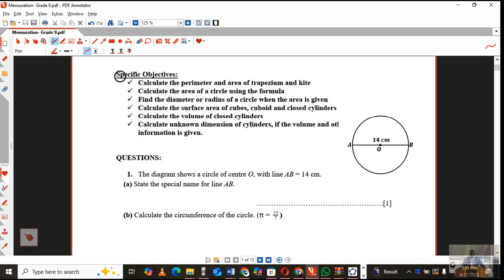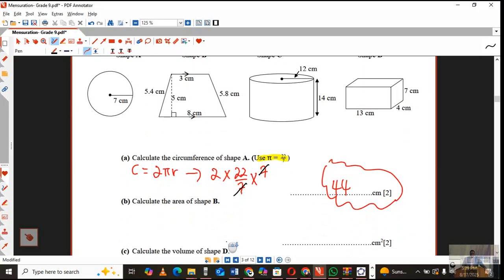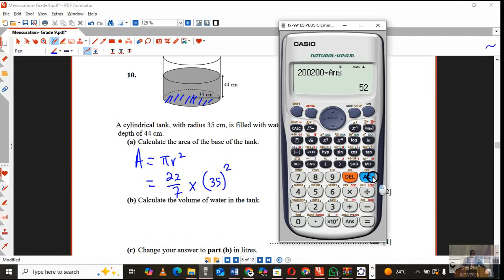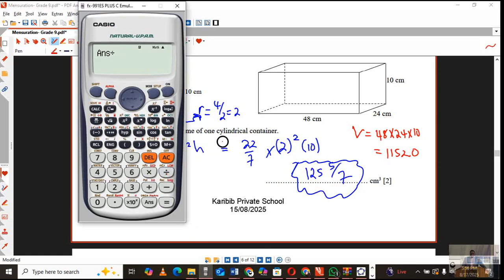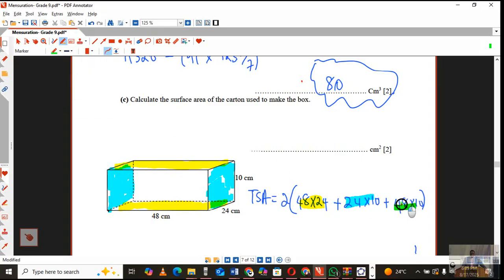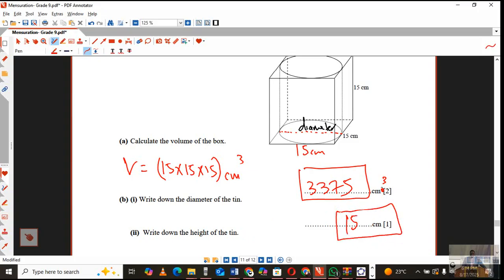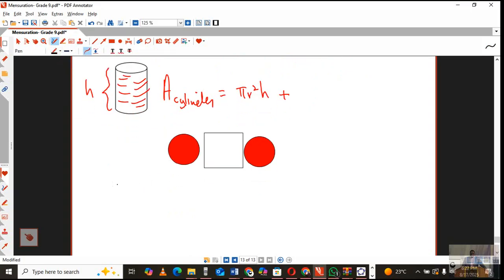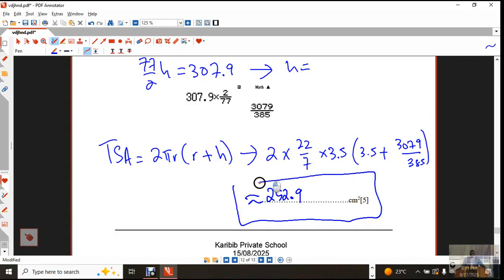Mensuration Grade 9 11